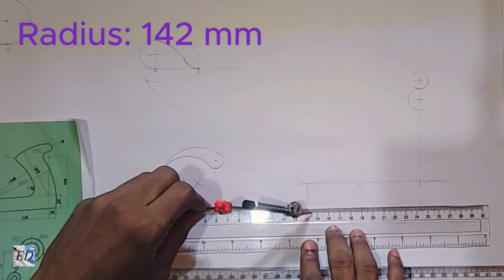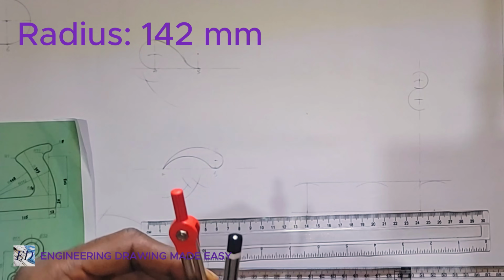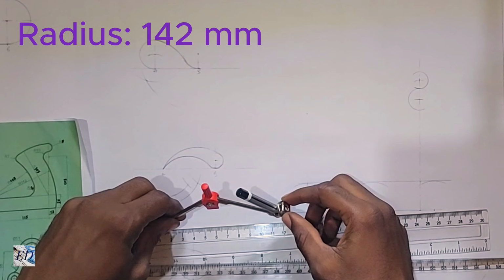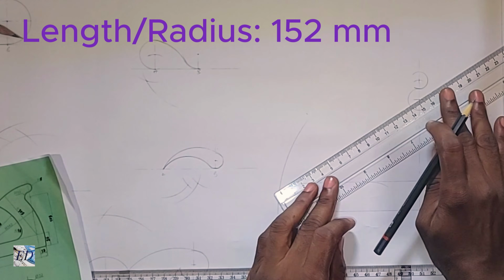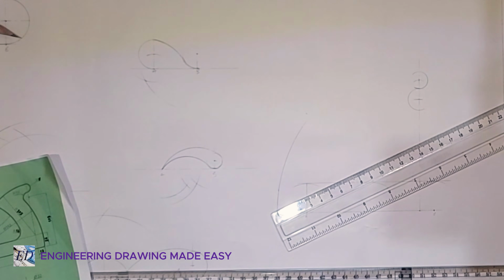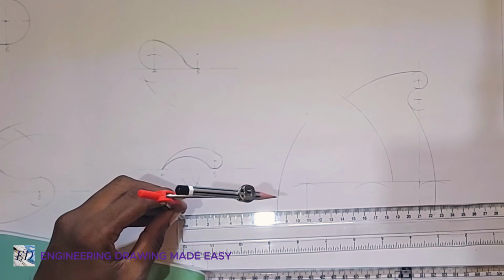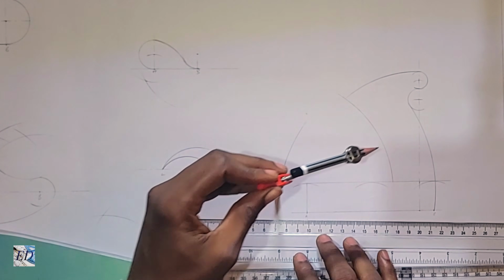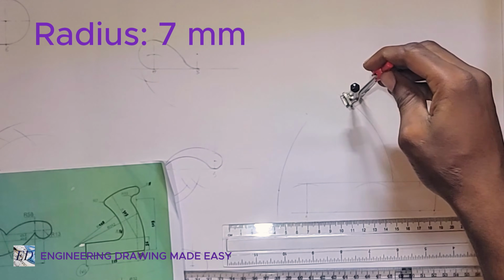Tangency Problem 6: How to Construct the Figure Accurately – Drawing the Figure Step by Step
Welcome to Engineering Drawing Made Easy!
In today’s lesson, we tackle one of the more advanced tangency problems in this course. This figure involves multiple arcs, parallel lines, internal and external tangency, and several center-location techniques — making it an excellent exercise for strengthening your technical drawing skills.

In this tutorial, you will learn how to:

• Identify all components of a complex tangency figure
• Use parallel lines and center lines as a foundation for the construction
• Apply internal and external tangency rules correctly
• Add and subtract radii to locate exact arc centers
• Construct concentric and non-concentric arcs accurately
• Handle practical drawing challenges such as compass limitations
• Clean up construction lines to present a neat final drawing

This breakdown will help you understand why each step works, not just how to carry it out — making it easier to apply the same principles to other tangency questions in your assignments or exams.

Take your time, follow the steps carefully, and don’t hesitate to pause and draw along.

💬 Questions or difficulties?
Leave them in the comments — I’ll respond and may use your question in a future video.

👍 If this tutorial helped you understand the topic or complete your work, kindly like the video.

Let’s keep making Engineering Drawing simple and easy to understand.